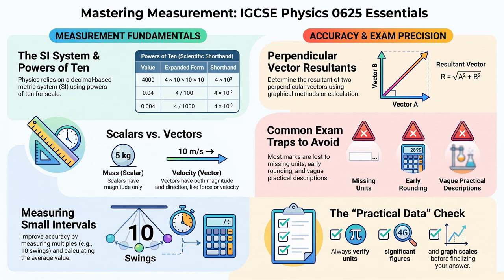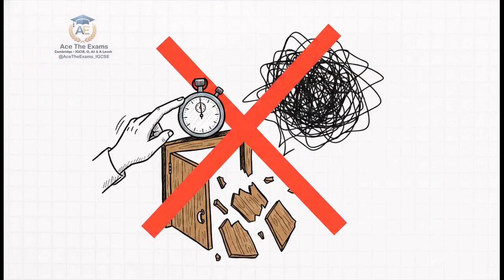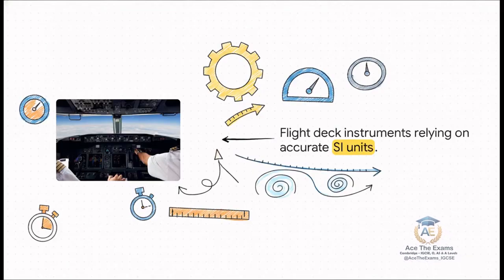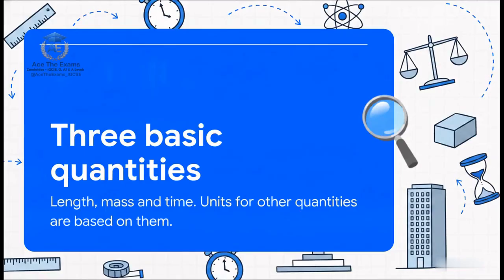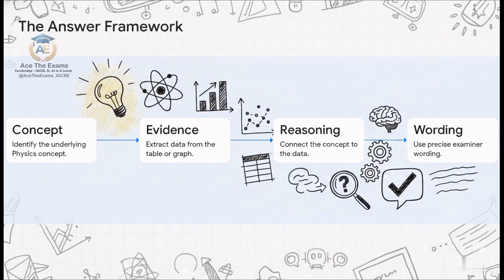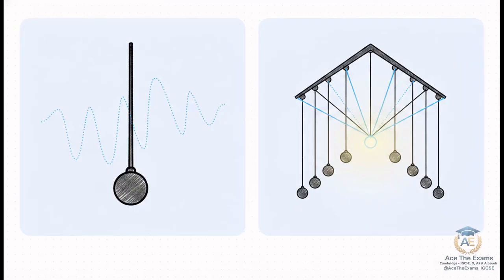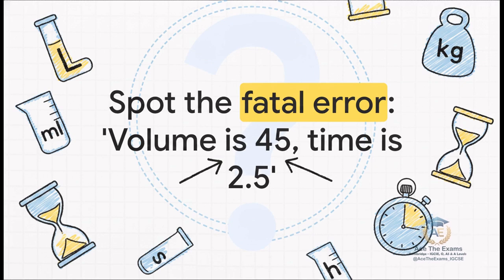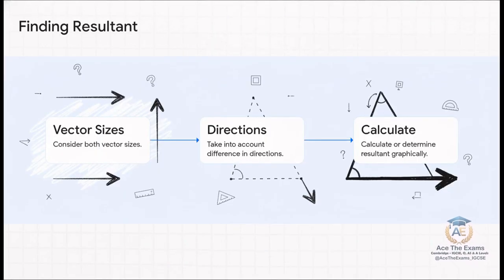A* Exam Guide: Measuring length time volume densit... | Cambridge IGCSE Physics 0625 | Ace The Exams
Topic: Measuring length time volume density and uncertainty Practical Data Coach
Level: IGCSE